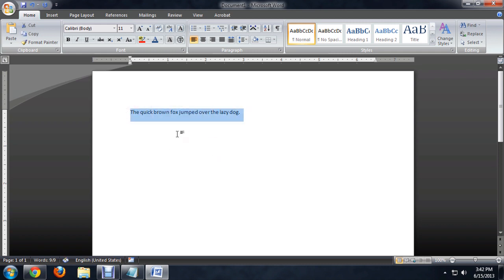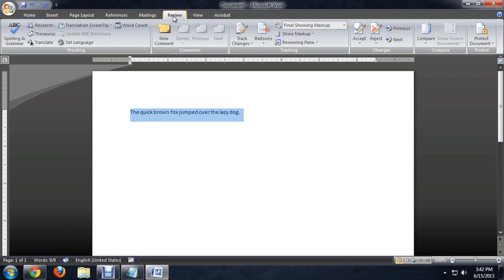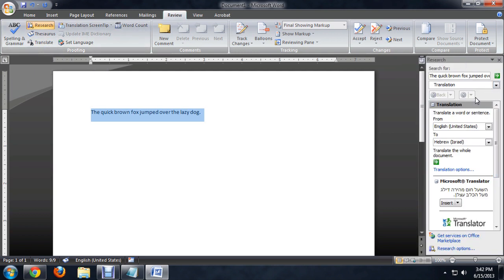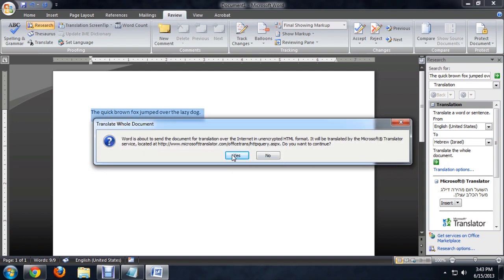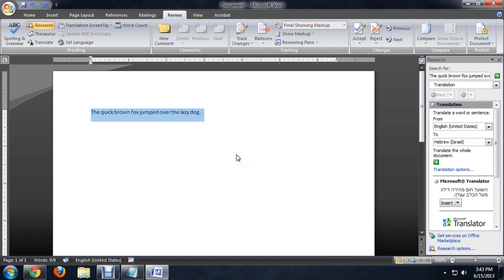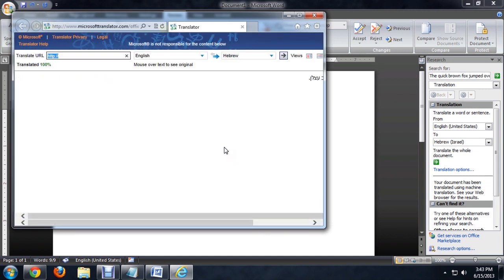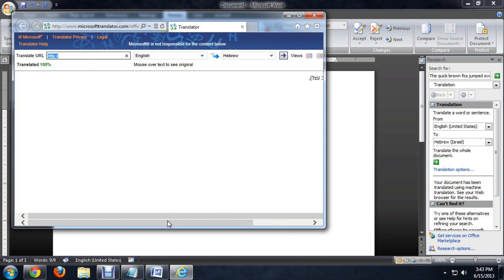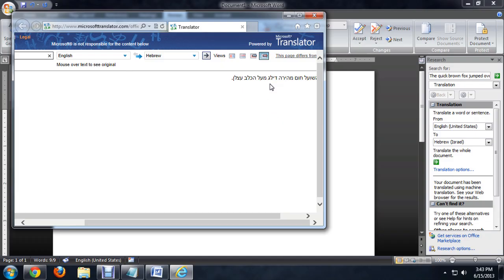How to Convert Microsoft Word in One Language to Microsoft Word in Another : Tech Niche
Converting Microsoft Word in one language to Microsoft Word in another will require you to adjust the settings of not a single document but of the entire program. Convert Microsoft Word in one language to Microsoft Word in another with help from an experienced tech aficionado in this free video clip.

Series Description: If your computer is running on the Microsoft Windows operating system, you will soon find that there is no shortage of productivity tools that you can use to make your life a lot easier. Find out about various types of productivity programs including Microsoft Word and more with help from an experienced tech aficionado in this free video series.